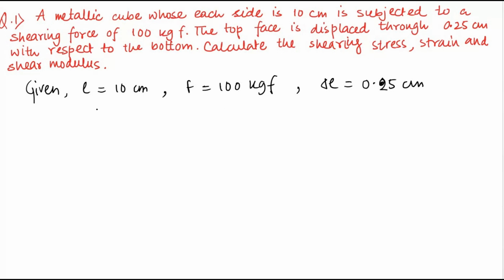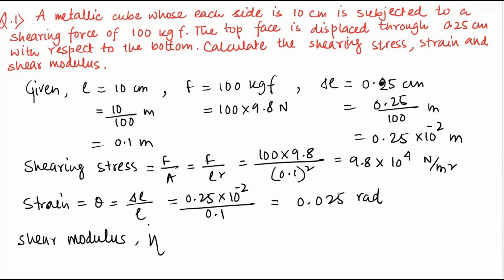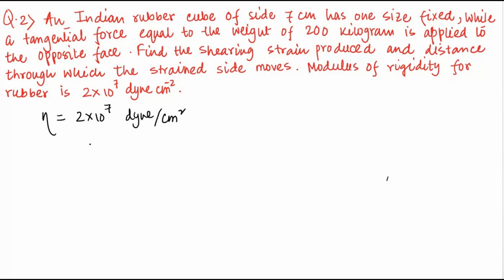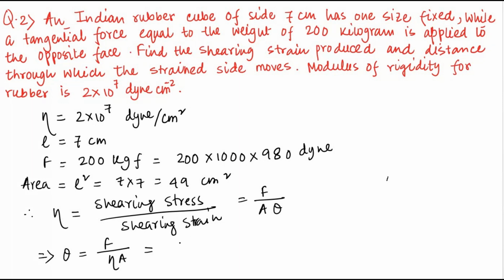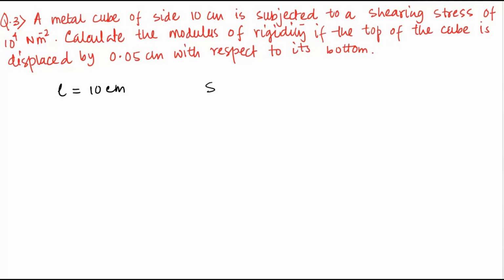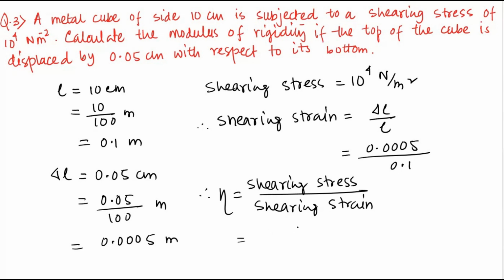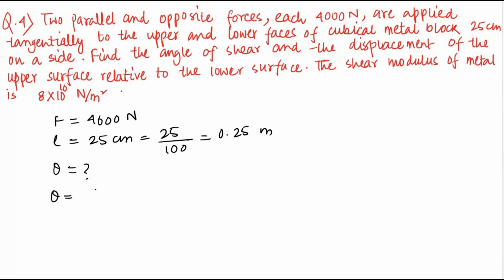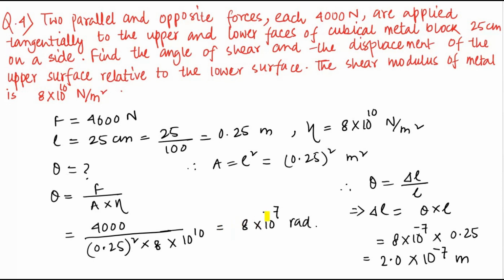Shear modulus Problems for Practice Q1-4 from SL Arora Chapter 9|Mechanical Properties of Solids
S L Arora solutions | Mechanical Properties of Solids | Shear modulus of rigidity | Problems for Practice Q1-Q4 for JEE, NEET, HS, ISC, CBSE, NCERT 2024 Exam

S. L Arora's Elasticity: Solutions to Practice Problems of Shear modulus (Q1-Q4)
Q1 - 00:00
Q2 - 03:23
Q3 - 06:17
Q4 - 08:27